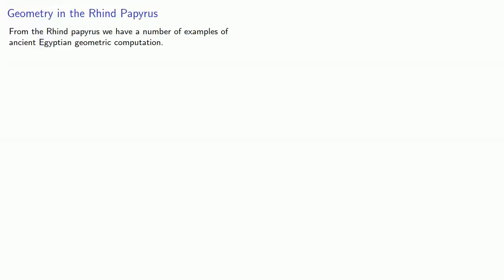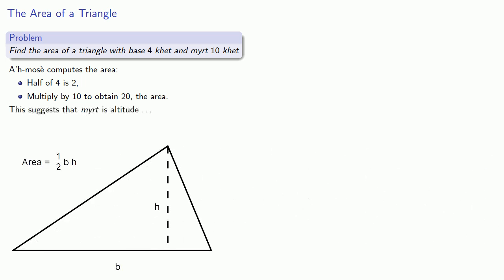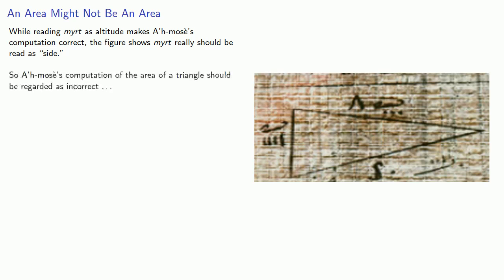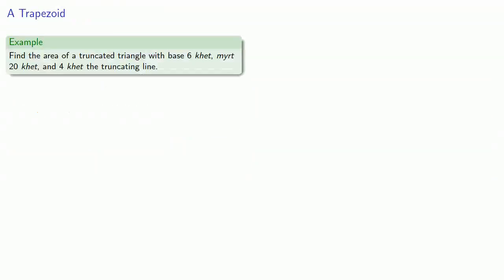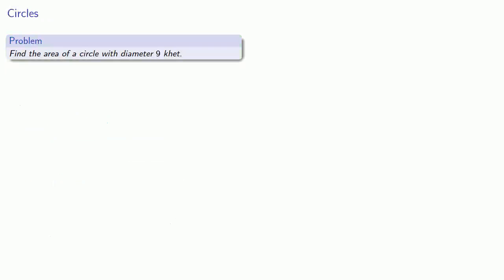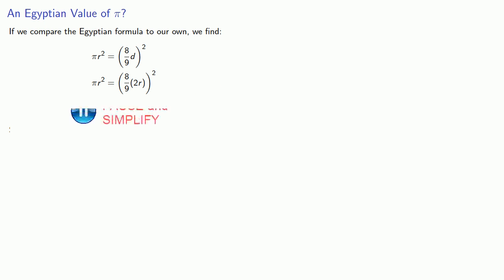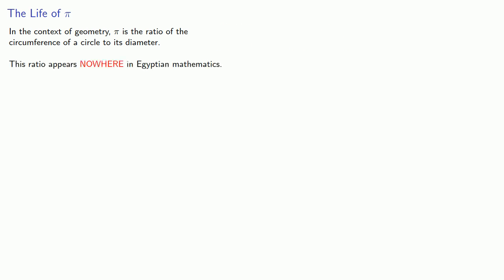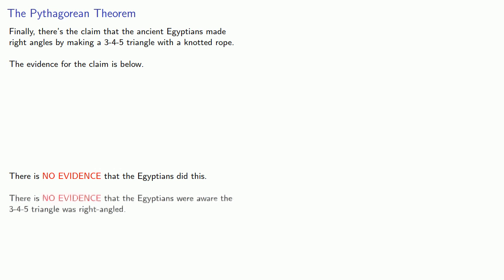Egyptian geometry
Geometric computations from Ancient Egypt.